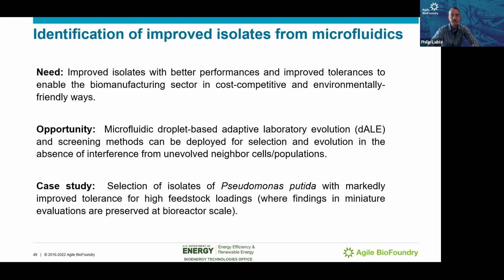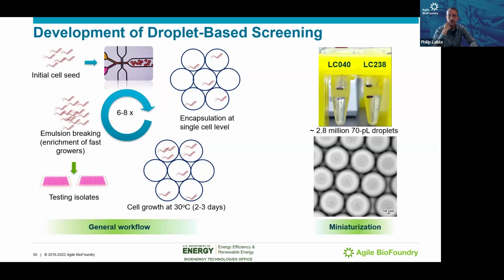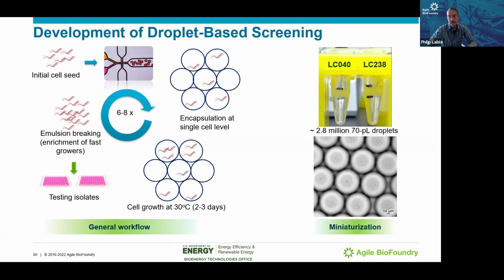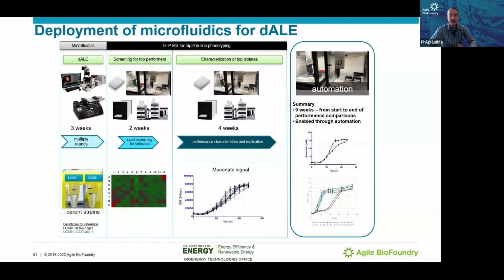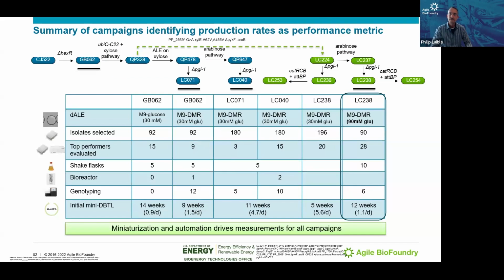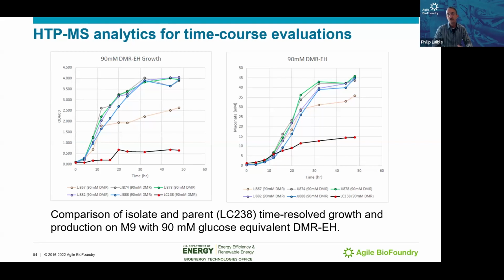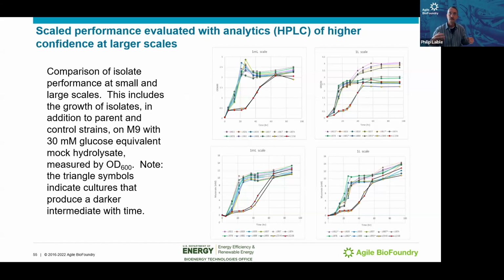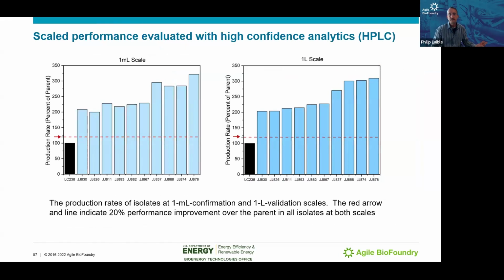Agile BioFoundry Droplet Adaptive Laboratory Evolution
Agile BioFoundry's Phil Laible describes our droplet adaptive laboratory evolution.